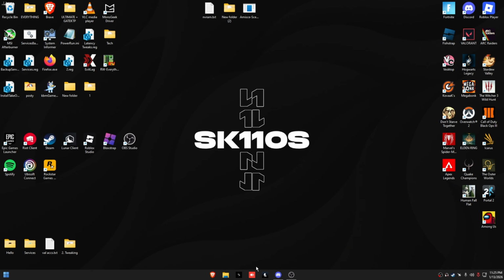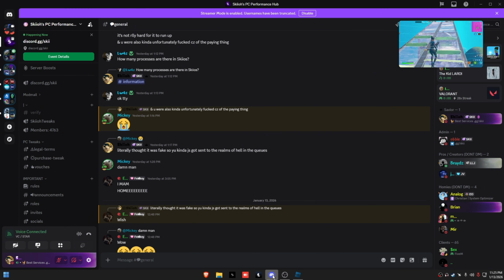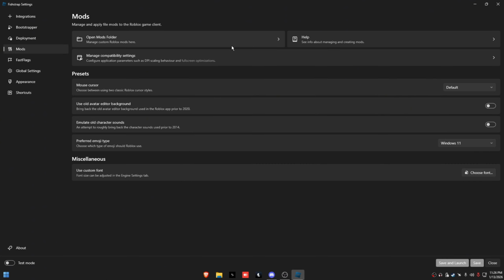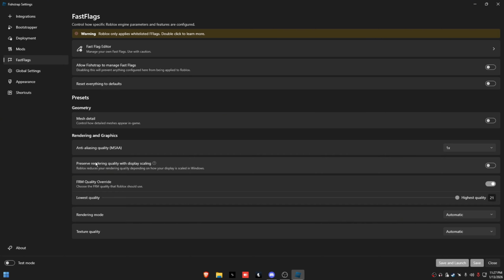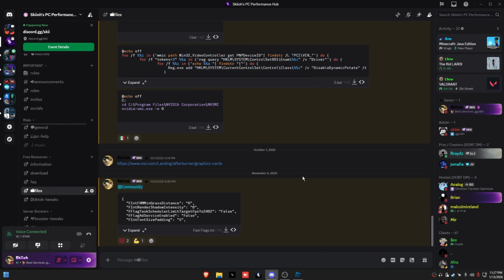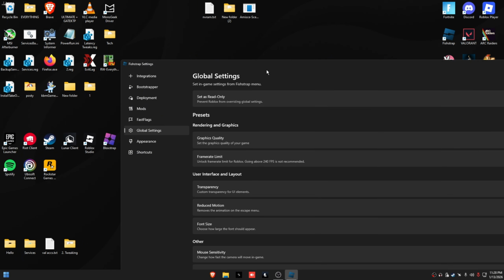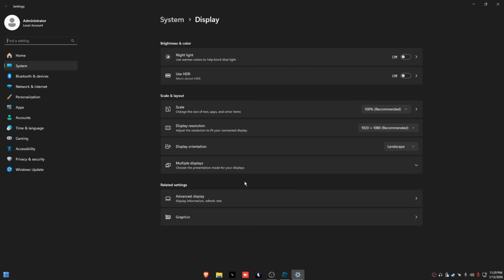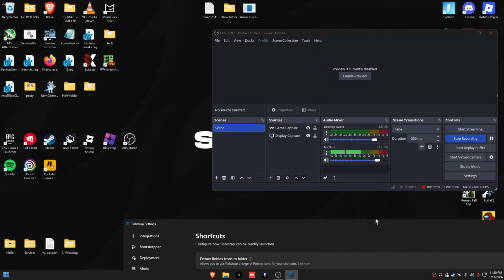FISHSTRAP VS BLOXSTRAP - Which Gets You MORE FPS? (Roblox Optimization)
BEST Fishstrap Fast Flag Settings! - Bloxstrap FPS Boost Settings!

BEST Optimized Fast Flags ROBLOX!

Looking for the best Bloxstrap fast flag settings to boost your FPS? Look no further! In this video, we'll show you the top settings for an FPS boost with Bloxstrap. These settings will increase your fps and your ping with Bloxstrap

Altough, today I use a new tool called Fishstrap as it is better, lightweight & more optimizable.

Try the Skiioh Free Tweaking Tool! to quickly optimize your roblox for better gaming and see the difference! This tool is designed to help you get more FPS in your favorite titles, like Fortnite, CS2, Valorant, RainbowSix, Marvel Rivals and more. Check it out to optimize windows 10 and 11 for gaming and improve your gaming experience.

Best FPS roblox
How to get low ping roblox
Best free Tweaking Utility
Skiioh Free Tweaking Utility
Boost FPS, Lower Delay & Lower Ping
Optimize roblox
Optimize Low-end laptop
Optimize Low-end laptop roblox
How to get 0 ping in roblox
How to make roblox more responsive
How to get 0 delay on the controller
How to get more fps roblox
Fps boost tool
Fps boost tool roblox